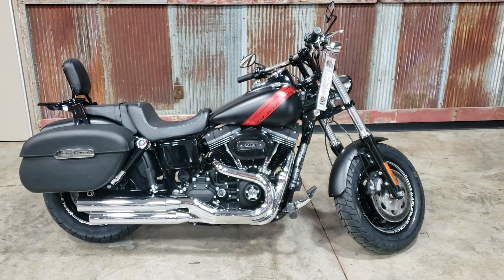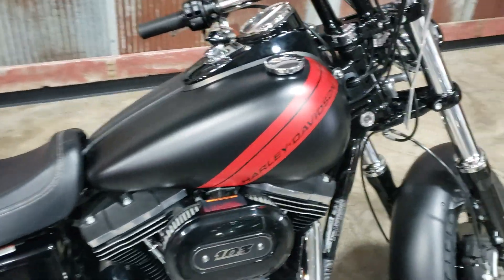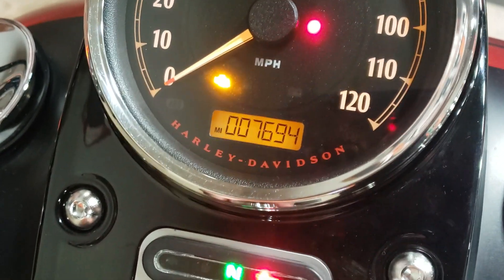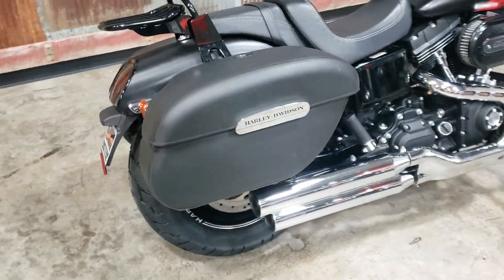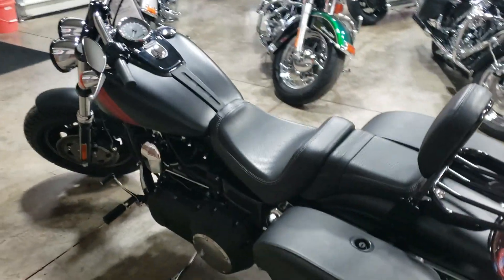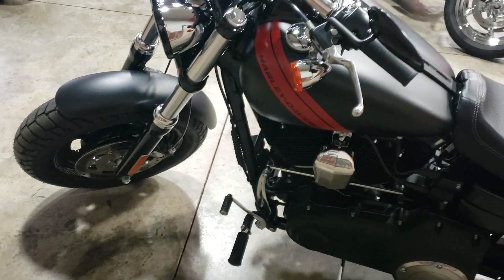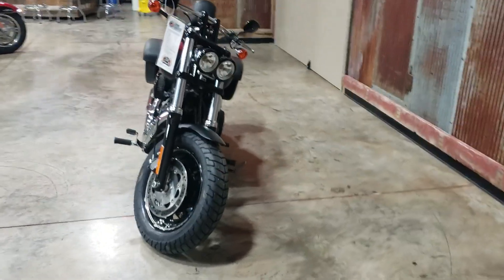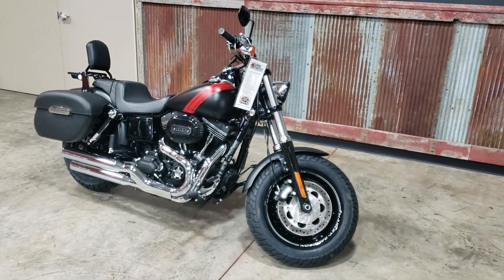2016 Fat Bob Walk Around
2016 Fat Bob Black Denim 7694 Miles